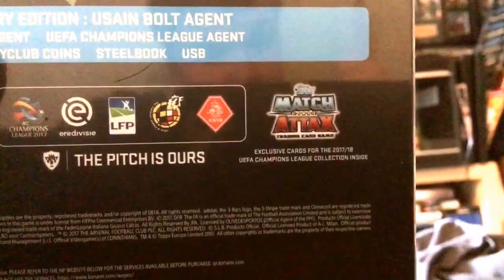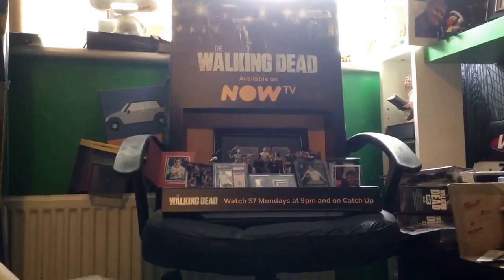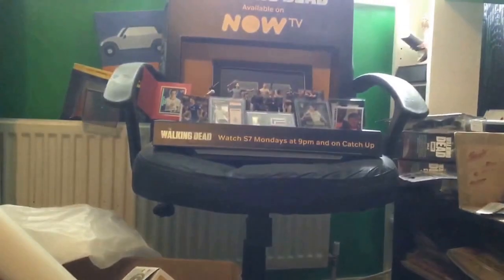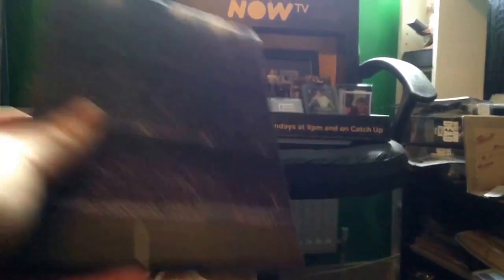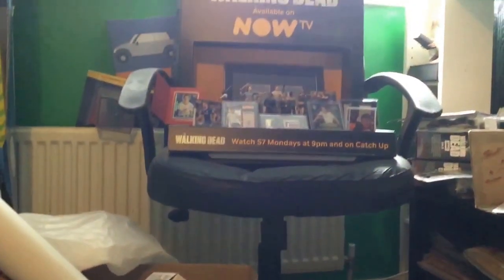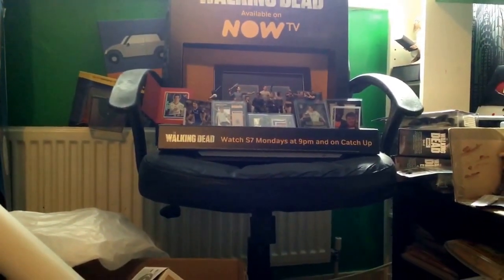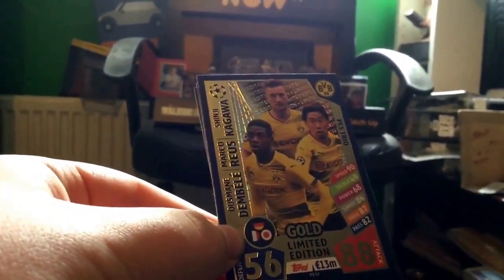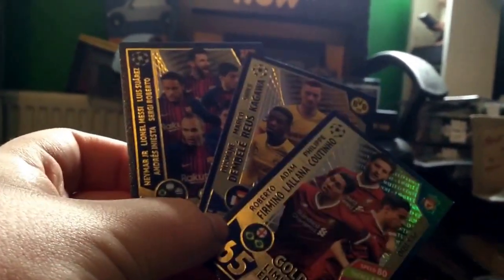PES 2018 legendary edition FT MATCHATTAX 2017/18 CHAMPIONS LEAUGE!!